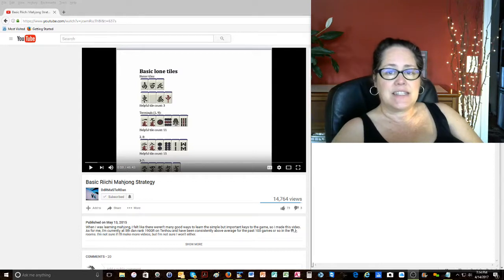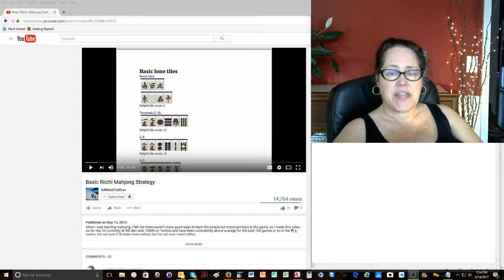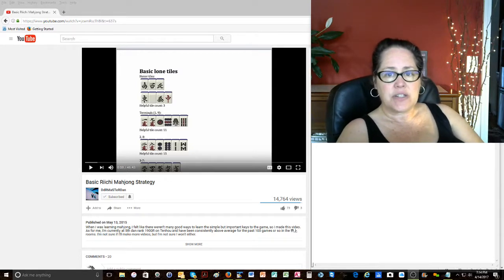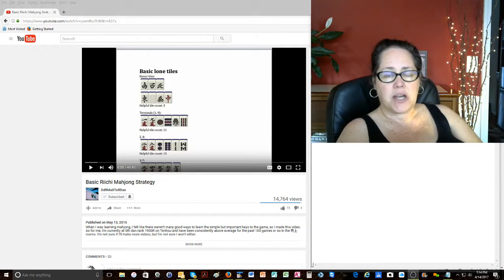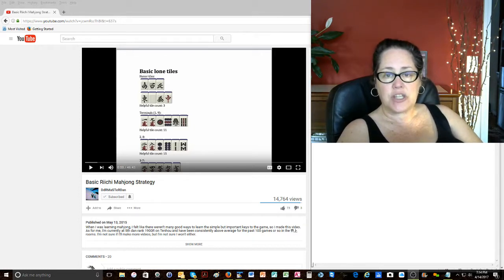Riichi Mahjong Strategy Lecture by DdrMasterDan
I stumbled onto a really great strategy lecture by DdrMasterDan!

Join me on a journey of learning how to play Japanese mahjong.  These Random Pull exercises simulate the drawn tiles and can build your confidence in decision making as you learn how to play Riichi. I've learned the mechanics of Riichi and I've studied the Yaku so it’s now a matter of practice makes perfect.

The Riichi Quick Reference that I use is aligned with the World Riichi Competition rules. It is not comprehensive but includes commonly used Riichi terms and scoring elements that I find helpful as a teacher and intermediate player.

Michele Frizzell
Instructor, Author, Speaker
6175 Hickory Flat Hwy Ste 110-335